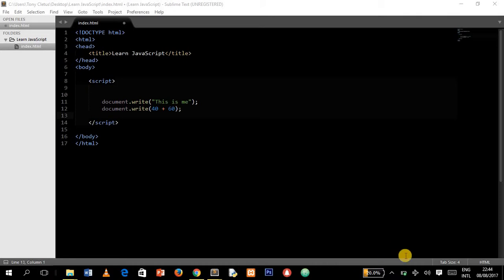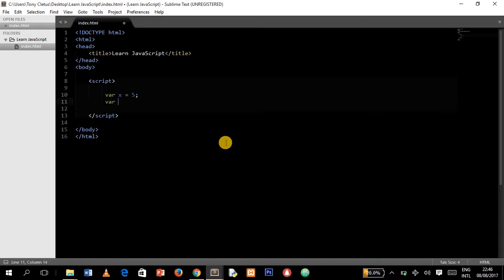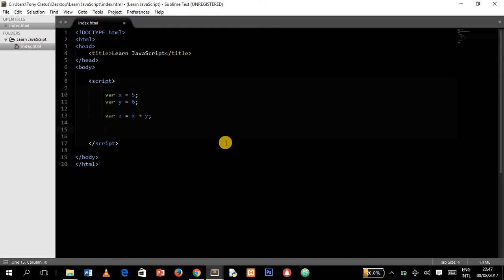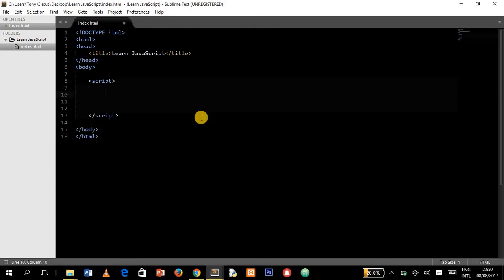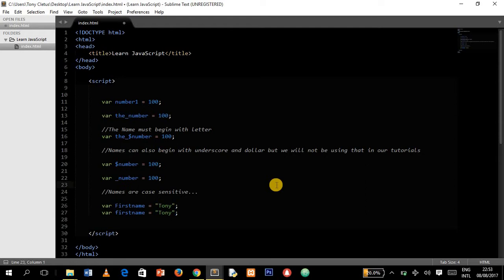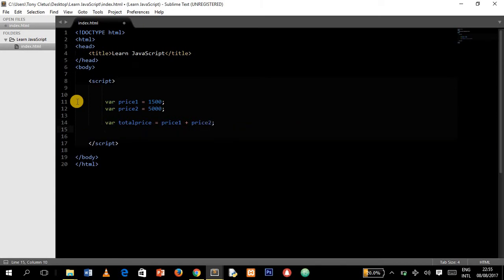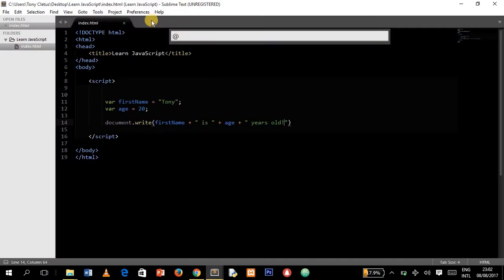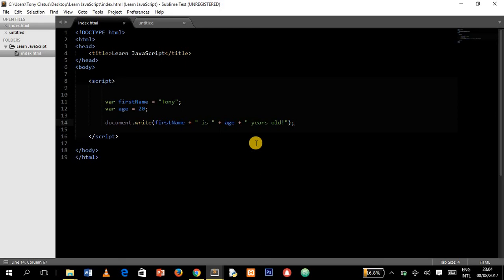Fundamentals Of JavaScript Language Episode 4 -Variables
The Power of variables